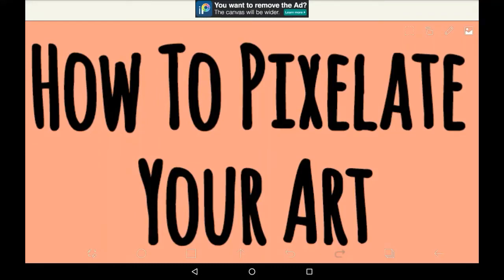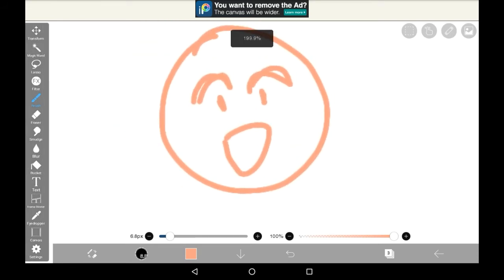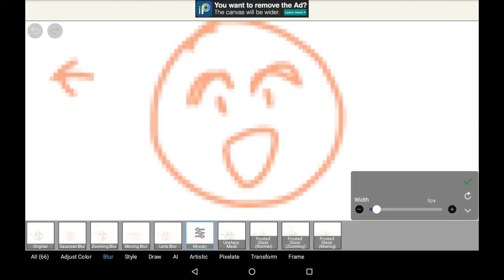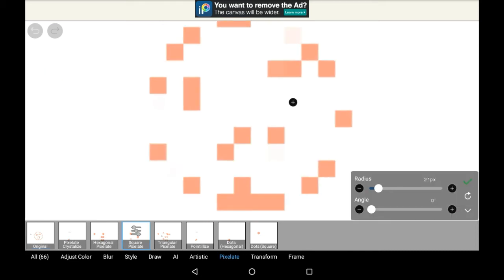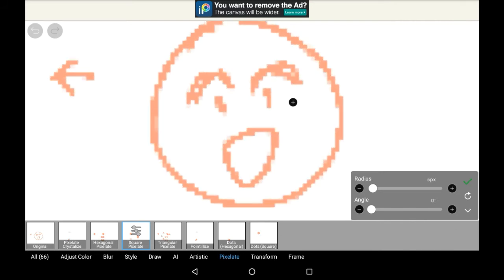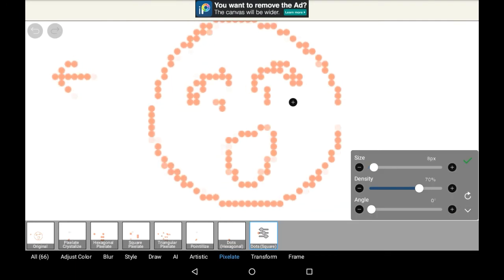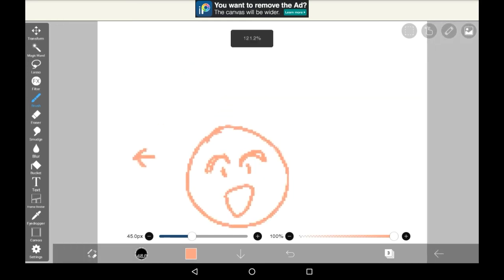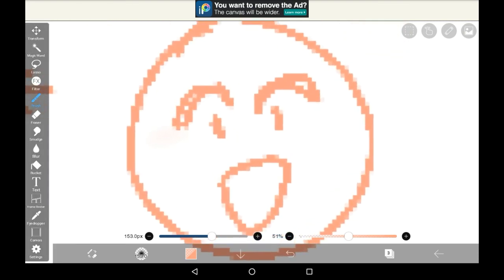How To Pixelate Your Art - Ibis Paint X Tutorial For Beginners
Heya everybody! In today's 100% mortal made video, I'll be showing you how to pixelate your art in ibis paint x! To do this, we use the pixel filters in the filter section, which works on the art you've made, and turns it into pixels! You can even adjust this effect by using the toolbars, so there's plenty of variation! Overall, it's a really neat feature! This could even work for importing normal images and pixelating them.